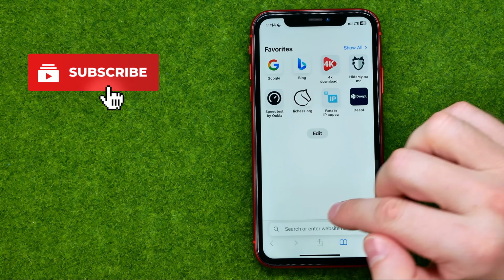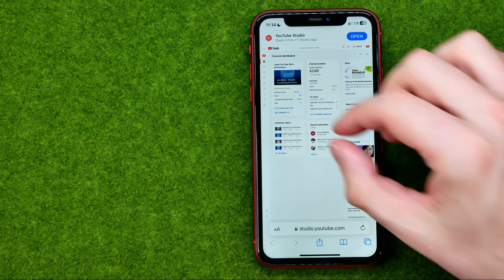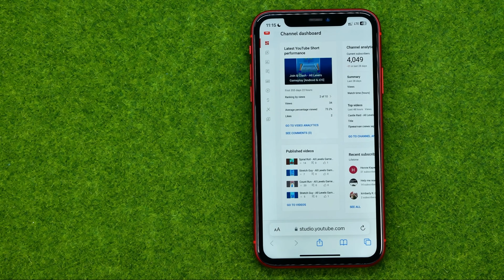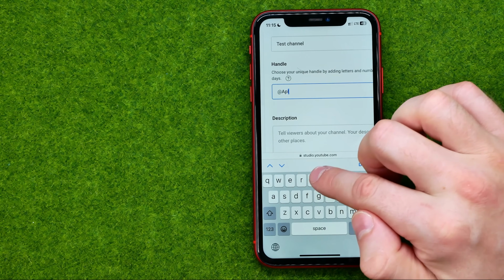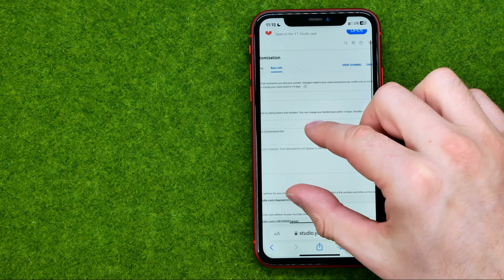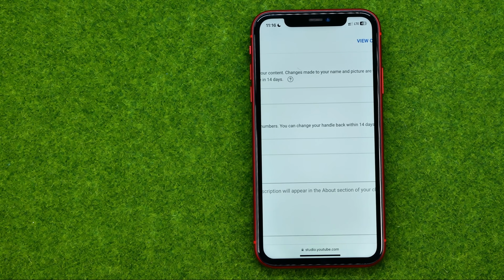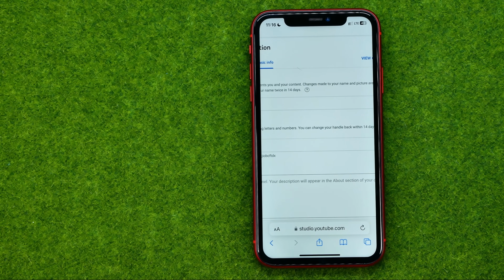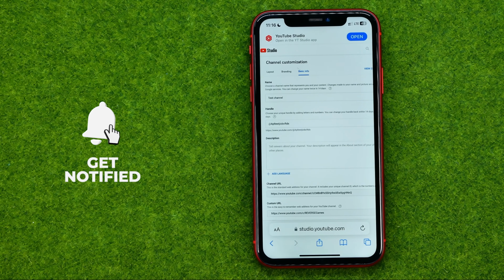How to Change Youtube Channel Url - Full Guide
If you are looking for a video about how to change youtube channel url, here it is!
In this video I will show you how to change youtube url. Be sure to watch the video to the very end.
You will learn how to change youtube custom url. That's easy and simple to do from your phone.

00:00 - Intro
00:24 - How to change youtube channel url